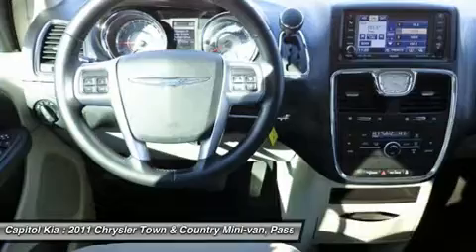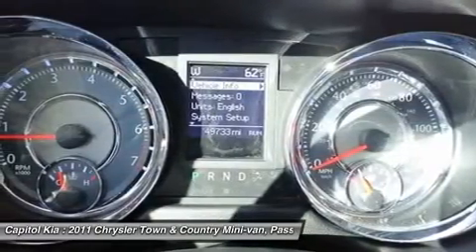2011 CHRYSLER TOWN & COUNTRY Austin, TX P1438A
2011 CHRYSLER TOWN & COUNTRY Austin, TX
Stock# P1438A

Capitol Kia (CapitolKiaUSED)
13573 North Hwy 183

Thank you for visiting another one of Capitol Kia's online listings! Please continue for more information on this 2011 Chrysler Town & Country 4DR WGN TOURING with 49,722 miles. Rest assured with your purchase of this pre-owned Town & Country 4DR WGN TOURING. Because a CARFAX BuyBack Guarantee is included, you have built-in peace of mind to drive off the lot confidently. This 2011 Town & Country 4DR WGN TOURING has extra options like the Chrysler navigation system. The additional feature will keep you safe and will make this Town & Country even more dependable. This Chrysler includes:  P235/60R16 ALL-SEASON BSW TIRES (STD) STONE WHITE BLACK/LIGHT GRAYSTONE INTERIOR, CLOTH SEAT TRIM LIGHT GRAYSTONE SEATS MEDIA CENTER 730N STANDARD PAINT 6-SPEED AUTOMATIC TRANSMISSION W/AUTOSTICK (STD) 29K TOURING CUSTOMER PREFERRED ORDER SELECTION PKG PASSENGER CONVENIENCE GROUP DRIVER CONVENIENCE GROUP REMOTE PROXIMITY KEYLESS ENTRY 3.6L 24-VALVE VVT V6 FLEX FUEL ENGINE (STD) KEYLESS ENTER-N-GO   More information about the 2011 Chrysler Town & Country: The re-engineered Town and Country's 283 horsepower Pentastar V6 with a driver-selectable 'Fuel Economizer' mode is mated to a 6-speed transmission, and uses premium low rolling-resistance tires to deliver an estimated 17 mpg city and 25 mpg highway. The revised suspension for the 2011 model year results in drivers enjoying an agile, confident, exhilarating driving experience. A hand-crafted luxury interior and optional UConnect technology brings the latest in voice-activated multimedia connections, navigation, dual DVD systems and even a mobile WiFi hotspot. Strengths of this model include advanced technologies with navigation., electronic entertainment with dual DVD systems, luxury interior appointments, Powerful engine, and impressive airbag array and safety engineering